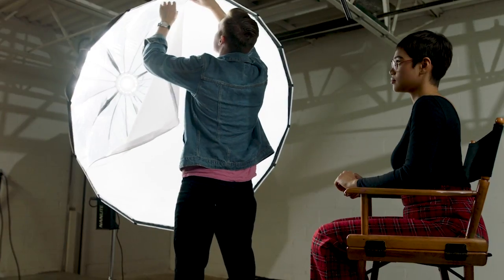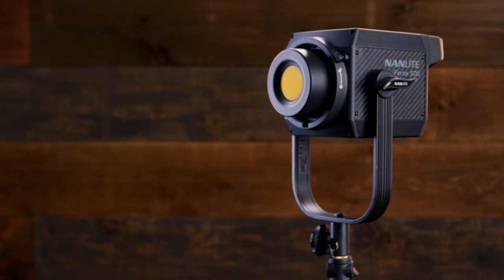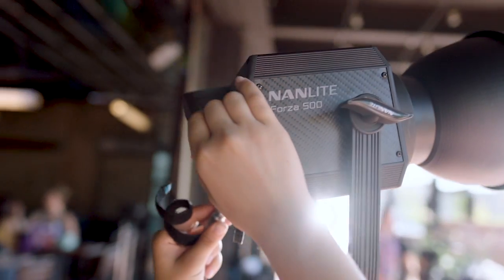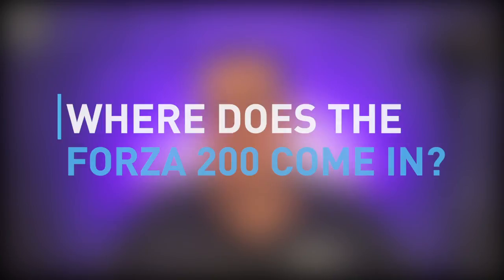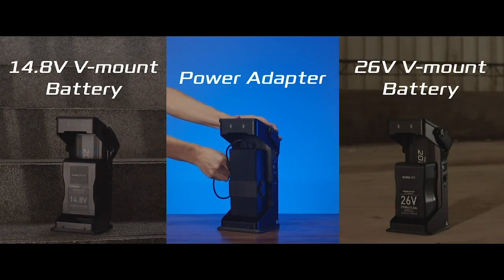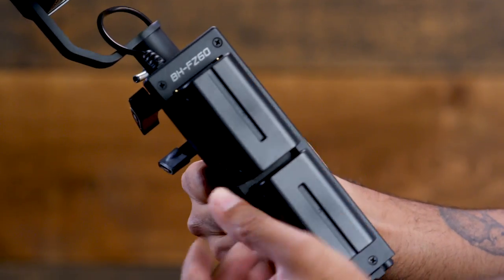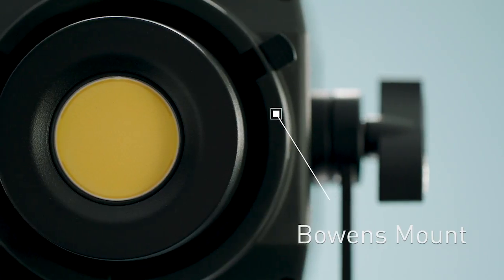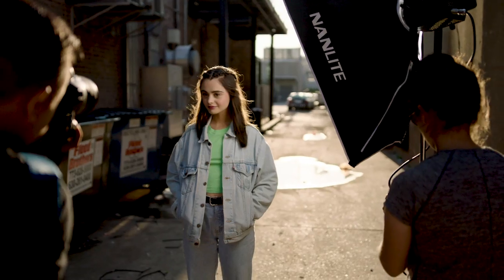Where Does the Forza 200 Fall in the Nanlite Forza Line?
Did you miss our livestream? No worries! We're going to publish some of the most interesting parts of our live conversation. This first part is a conversation around the question:

Where does the Nanlite Forza 200 Fall in the Nanlite Forza line of lights?

Barry Garcia takes us through the Forza series and where the new Nanlite Forza 200 falls within the line up.